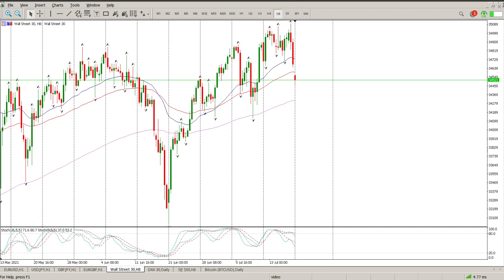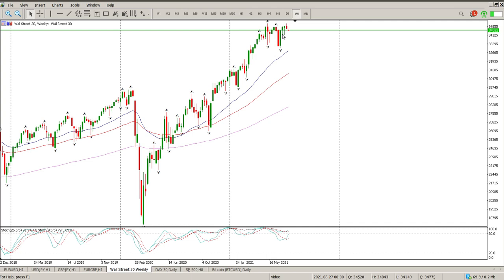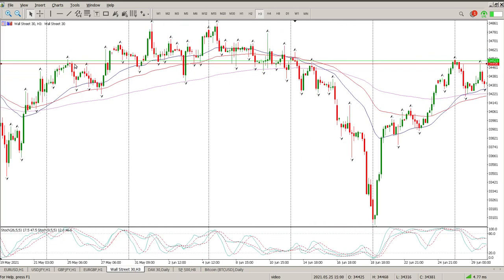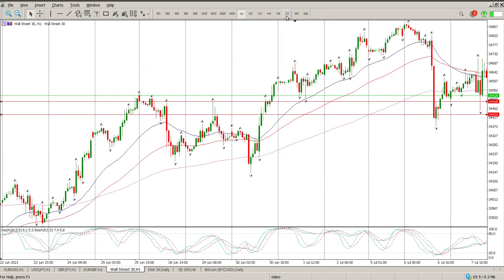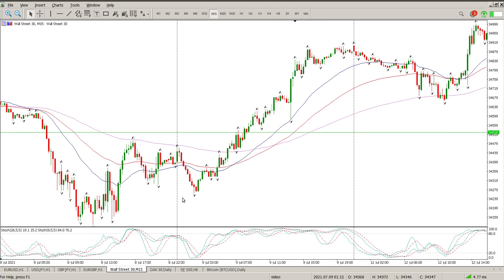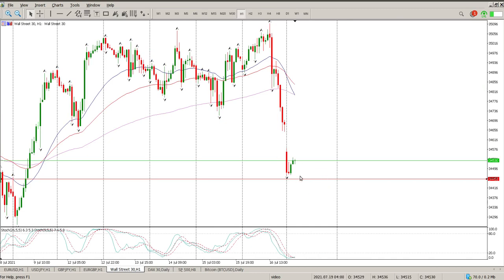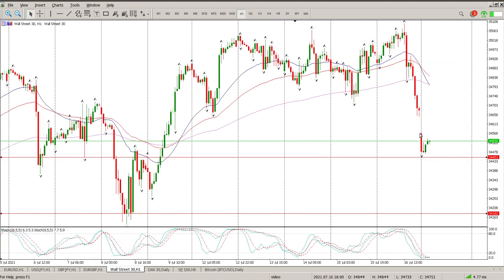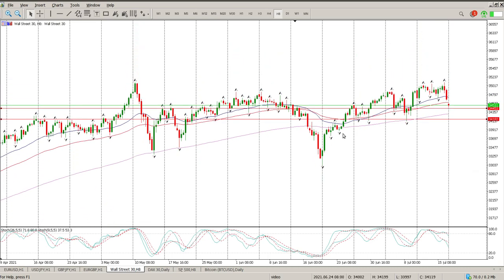Dow Jones 30 Today 19 July 2021 Technical Analysis. Daily market analysis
Daily Technical Analysis of Dow Jones 30 Today 19 July 2021